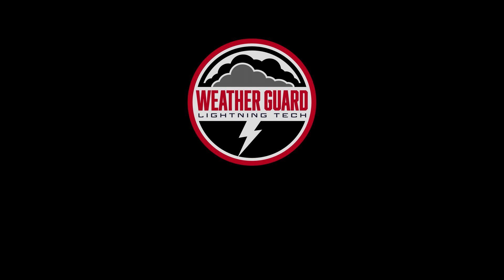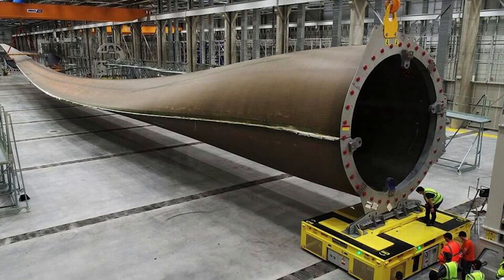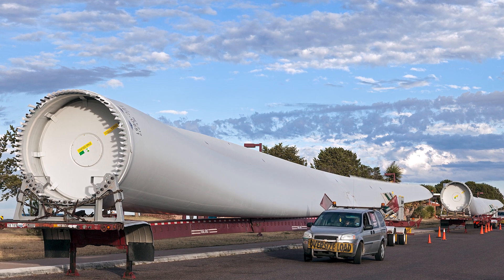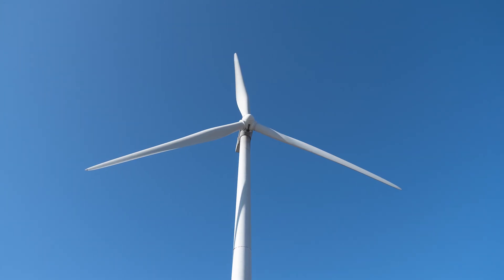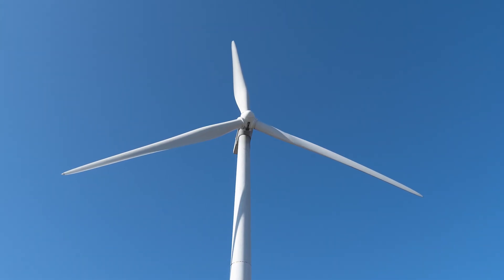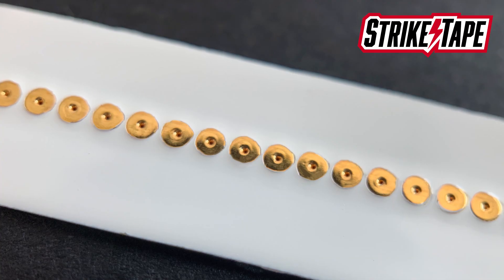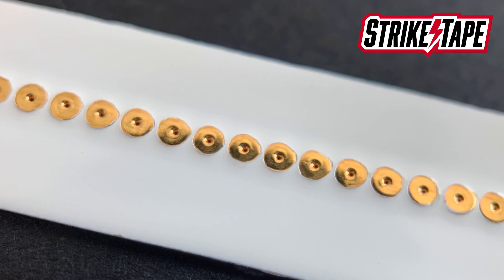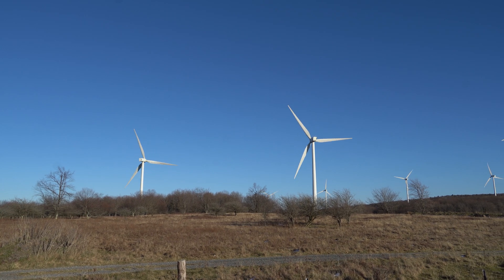Blade Dielectric Changes in Wind Turbine Blades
Does a change in a wind turbine blade dielectric decrease over time? Does it affect the performance of the lightning protection system?

WIND TURBINE BLADE DIELECTRIC CHANGES

Wind turbine blade lightning protection systems are tested on brand new blades. When these blades are tested right off the assembly line, their dielectric strength is as good as it will ever be.

The problem is that wear and tear will change the blade dielectric over time, and these changes can happen quickly. Weathering and exposure to lightning strikes degrades the blade, stresses it and makes it electrically porous.

When designing a lightning protection system, it's important to design a blade that doesn't rely solely on the blade dielectric.

Using a Weather Guard StrikeTape segmented lightning diverter on a wind turbine blade will direct lightning where it needs to go regardless of the dielectric strength of the blade. This is why it's an excellent long-term lightning protection solution.

WE ARE LIGHTNING EXPERTS

If you need help on your wind turbine blade design, or on retrofitting new protection onto a blade that's in the field, give us a call today. We can help you protect your investment in wind power for years to come.